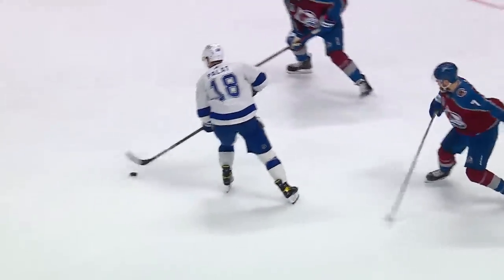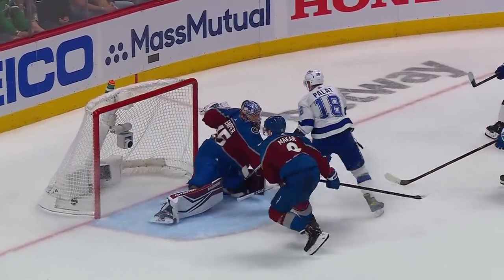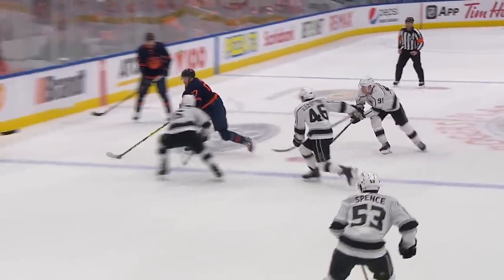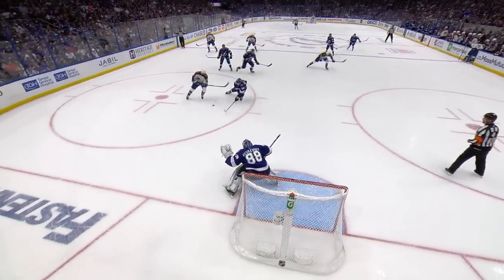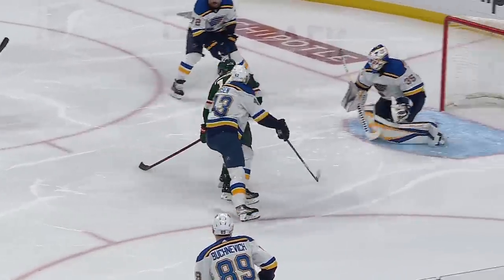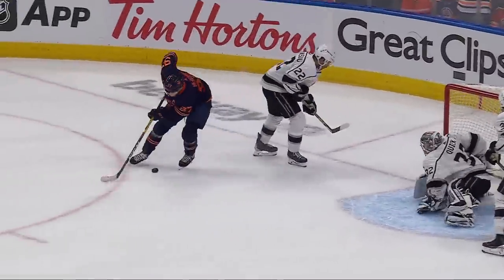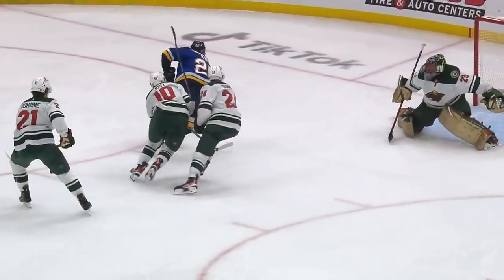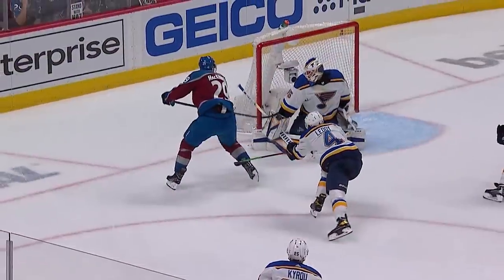Top 15 Goals from the 2022 Stanley Cup Playoffs | NHL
You'll find Connor McDavid on this list several times but also fantastic plays from Zibanejad, Kyrou and the Stanley Cup Champions!

Feeling social?